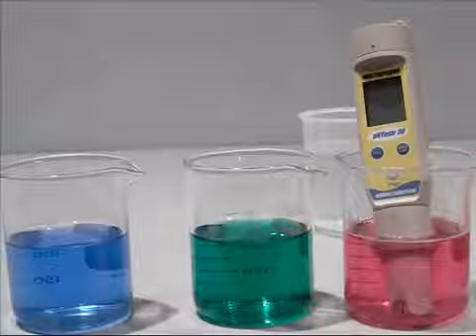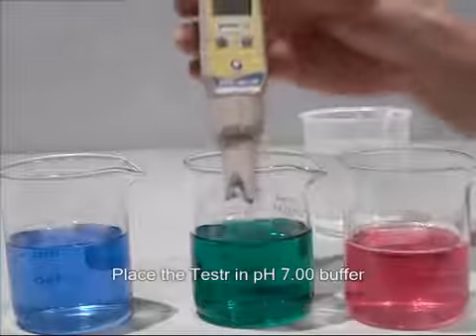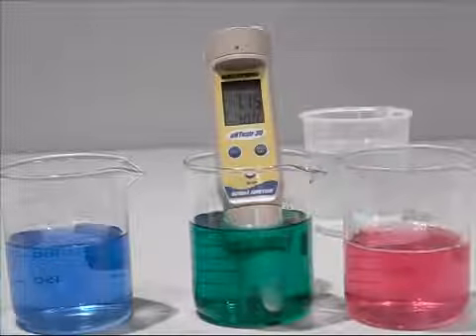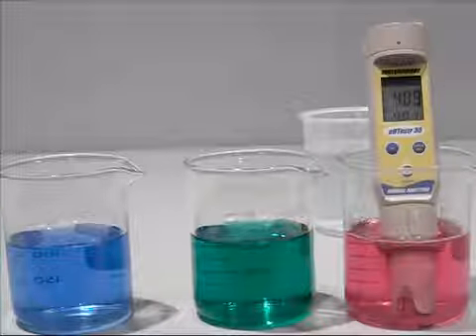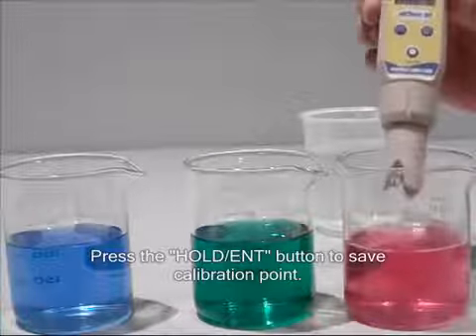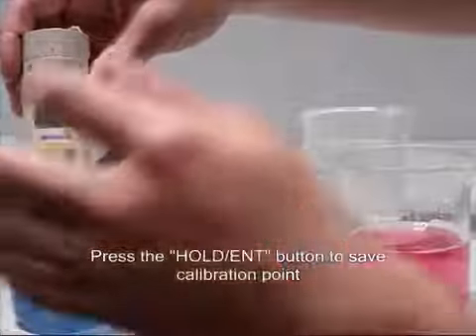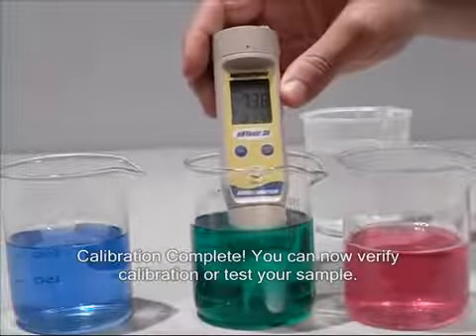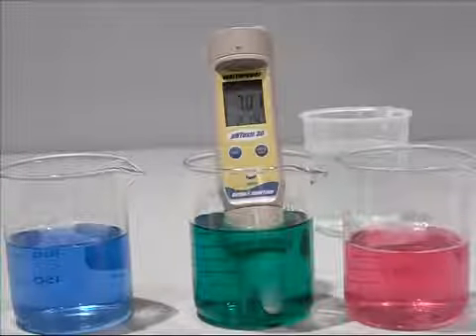How to Calibrate the Oakton® Instruments pH Testr®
pH meters and ion meters measure the water quality parameters critical to many laboratories, industrial, chemical, and processing applications. Whether you are performing water analysis in the labor field, we have the pH meter to meet your needs. Pocket-sized testers are an economical alternative for routine measurements. Handheld portable meters are ideal for field, manufacturing floor, and lab. Benchtop meters are the choice for high-accuracy pH measurements on the lab bench. Specialty pH/mV meters plus ISE electrodes and ISFET electrodes handle specific ion applications or harsh environments.